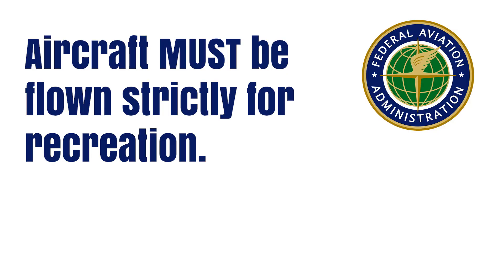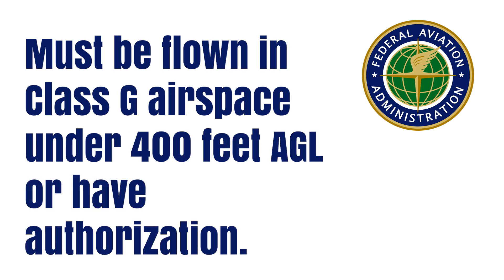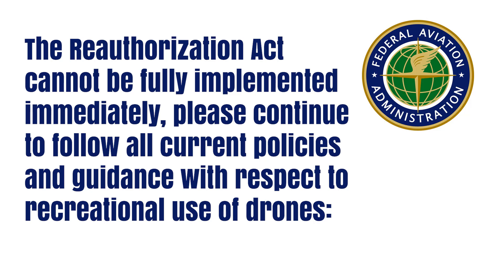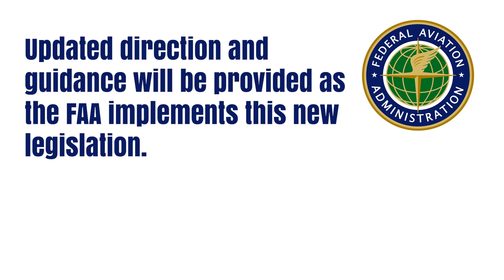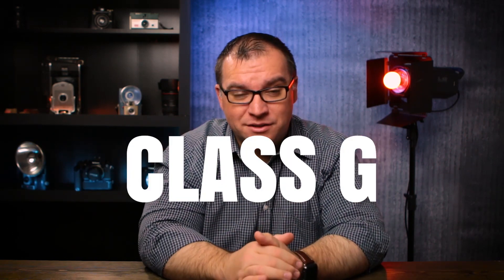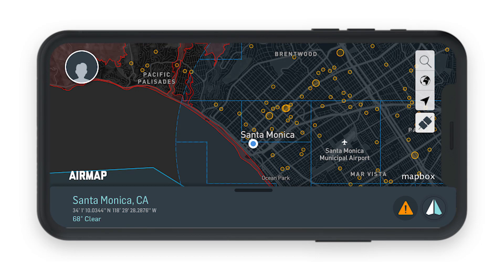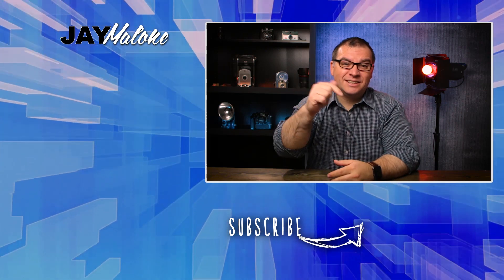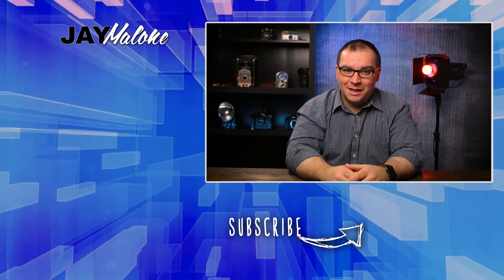FAA Drone Rules 2018 - What's Changed?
FAA drone rules 2018 edition!  The FAA Reauthorization bill just passed as of October 2018.  There are a lot of things that this bill covers, but it does change the rules for hobbyist drone pilots.

If you want to see the whole bill here is the

Jay Malone
421 SW 2nd St.